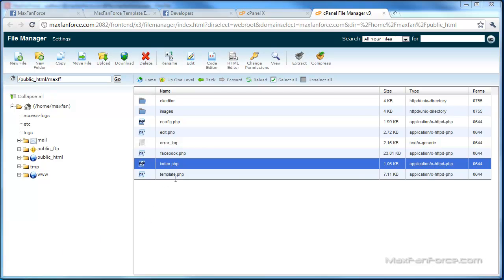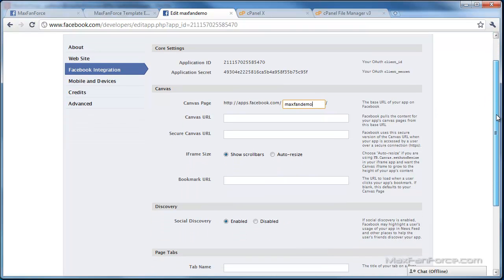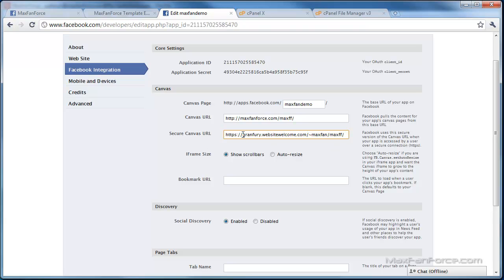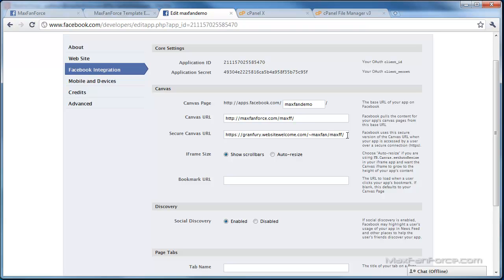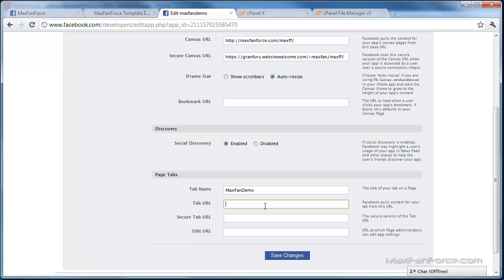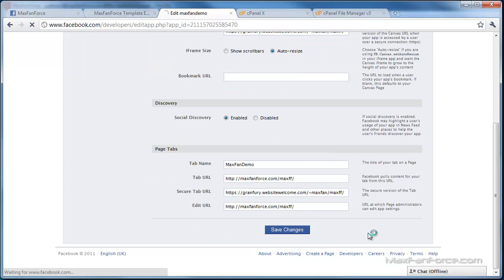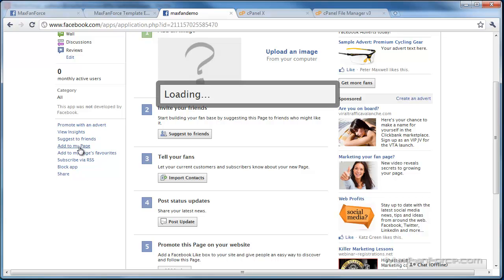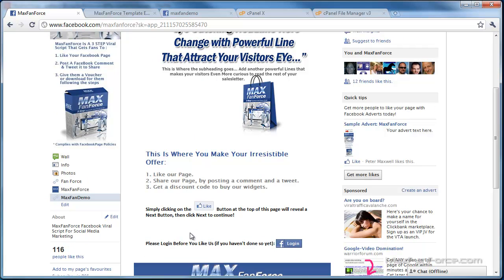MaxFanForce - Install Part 3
Update Facebook App with MaxFanForce urls and remaining information